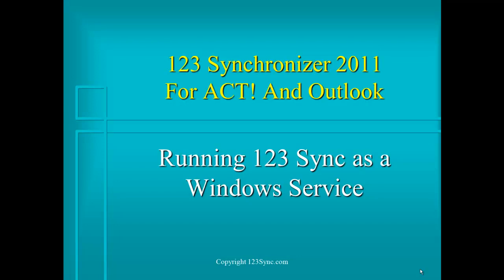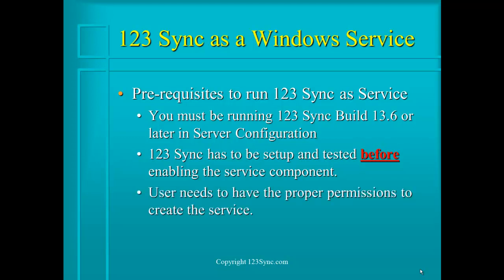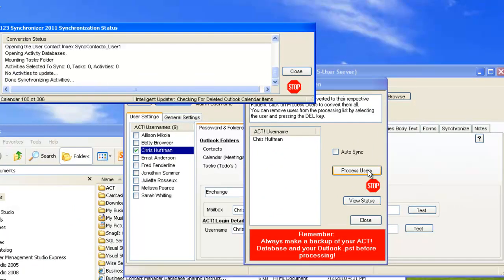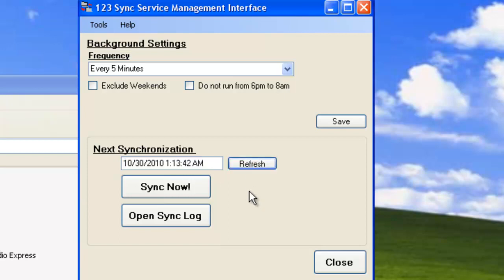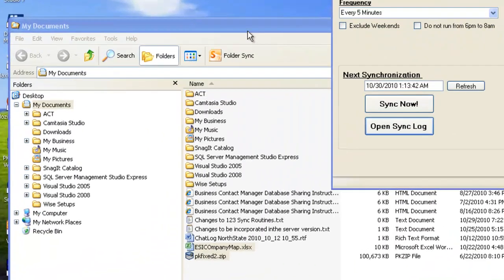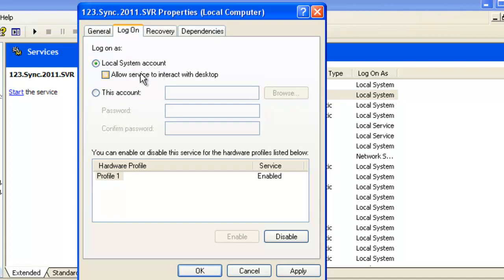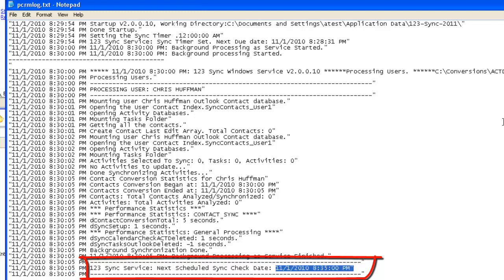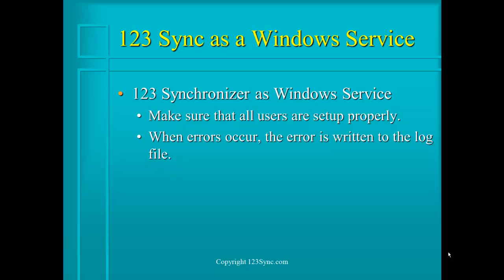123 Sync as Windows Service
Running 123 Sync as Windows Service